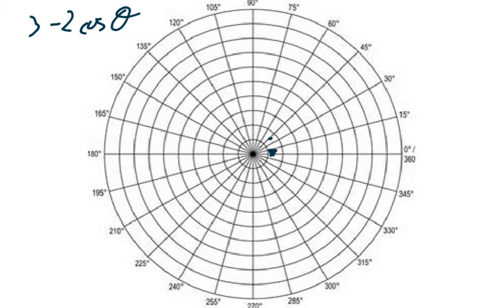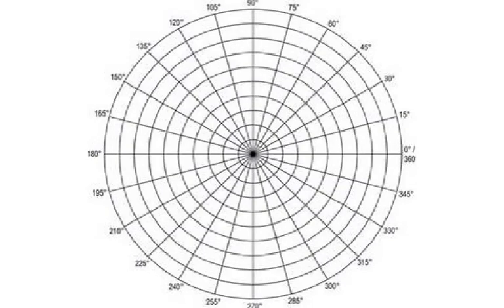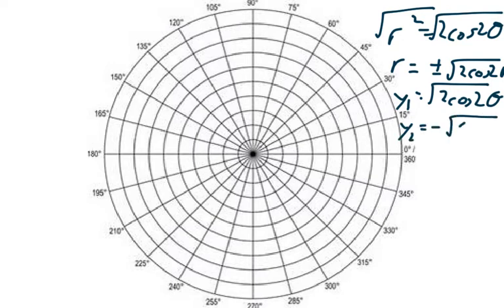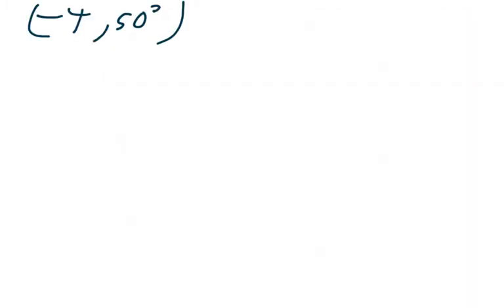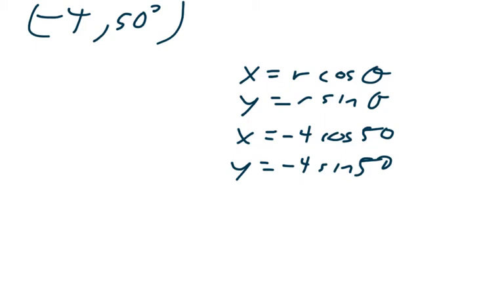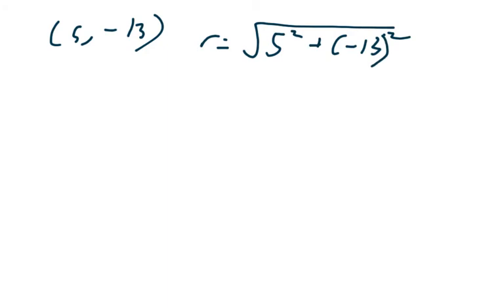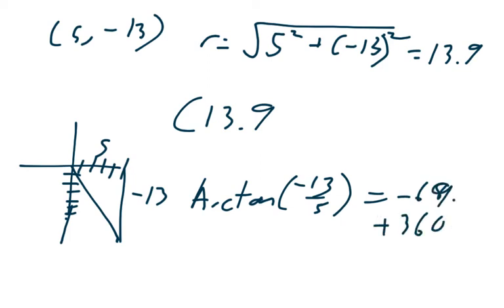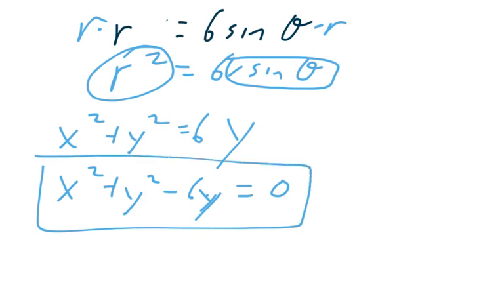Precalc Ch 9 review 5-9